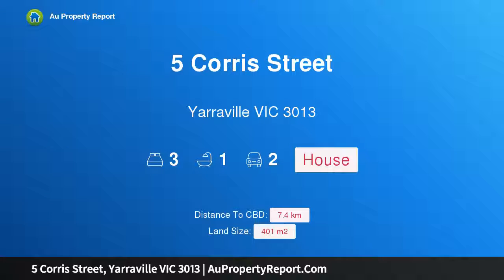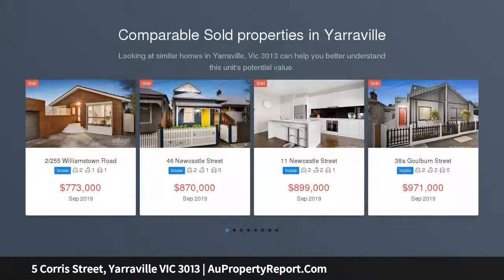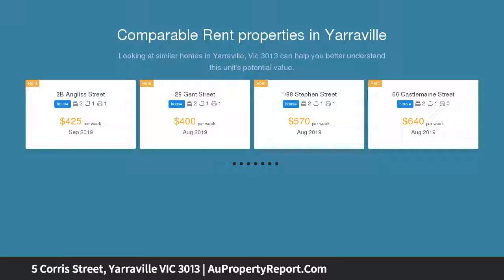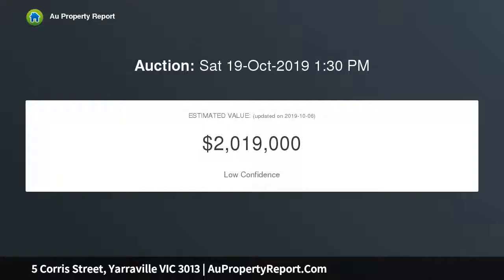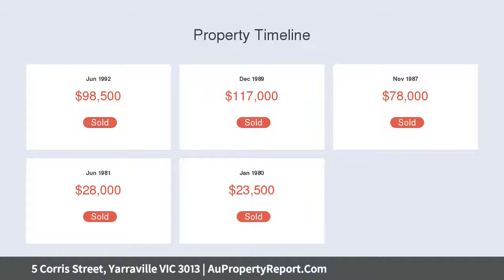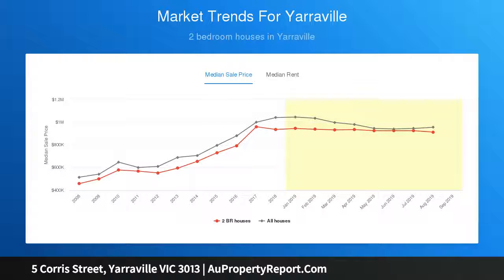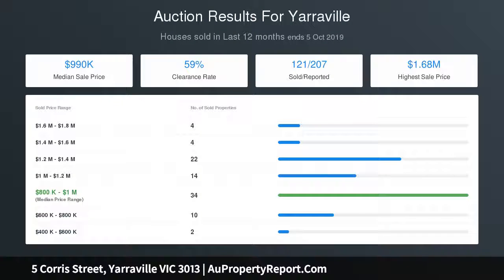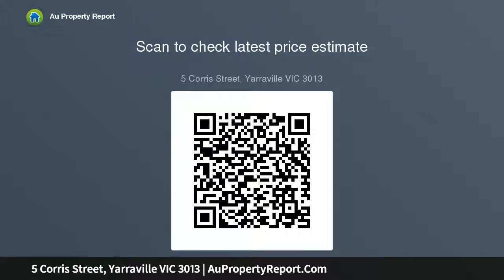5 Corris Street, Yarraville VIC 3013 | AuPropertyReport.Com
5 Corris Street, Yarraville VIC 3013
Property Type: house
Bedrooms: 3
Bathrooms: 3
Car Space: 2
Capture A Coveted Address